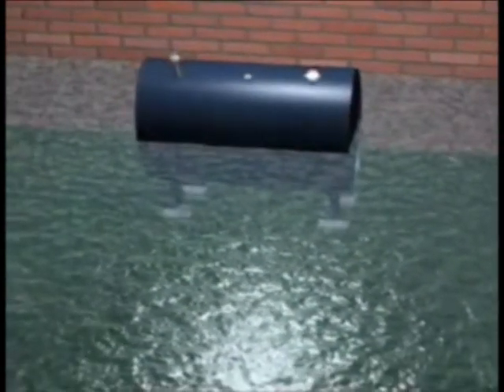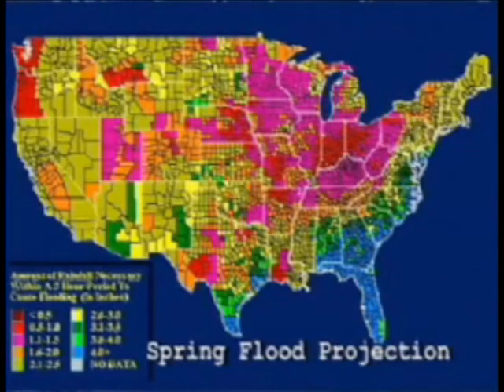FEMA: Mitigating Oil Spill Contamination (2003)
Illustrated discussion of the hazards from oil in the enviroment and the techniques to minimize water and ground contanmation due to oil spills from home fuel tanks.